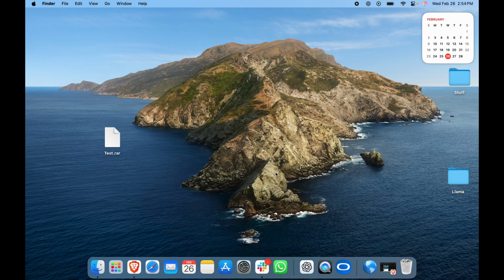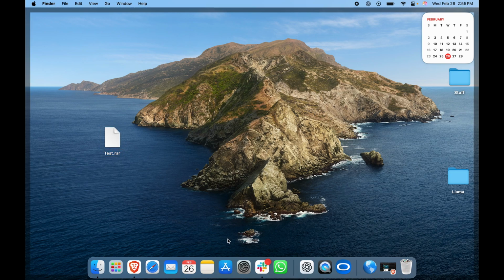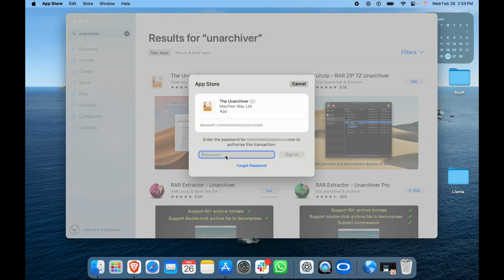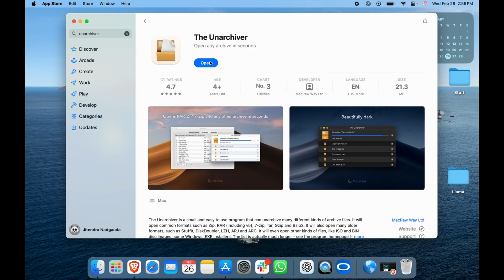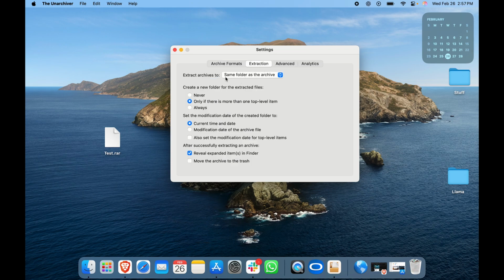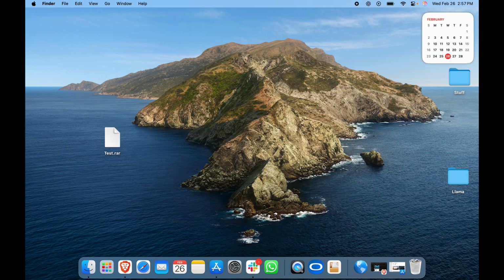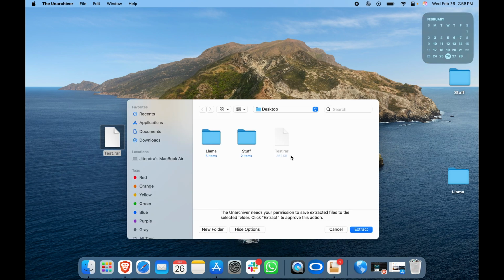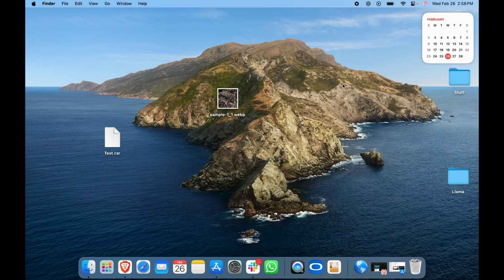How To Open a RAR File On Mac? For All Mac Devices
This is a step-by-step tutorial to open a RAR file on Mac. A RAR file is a compressed archive file that stores one or more files and folders. To open it, you need to have an extractor. Let's learn how to open a RAR file on a MAC.